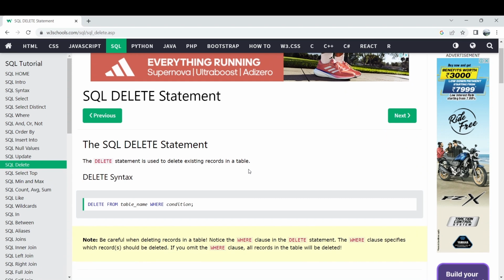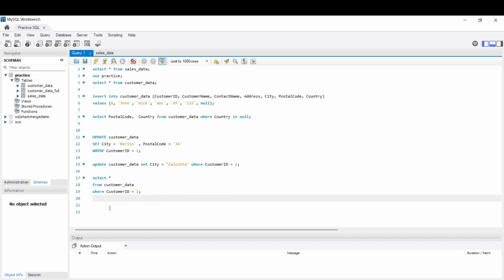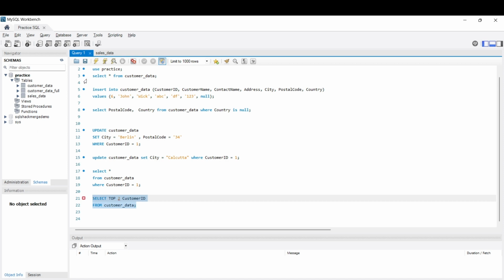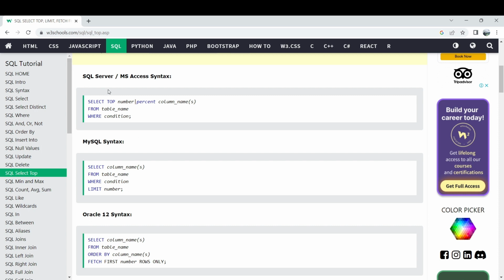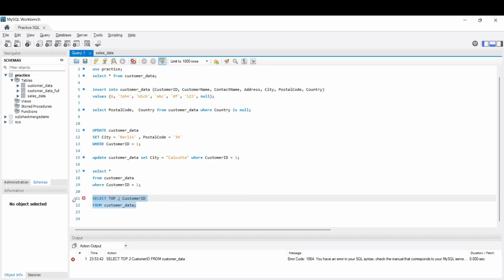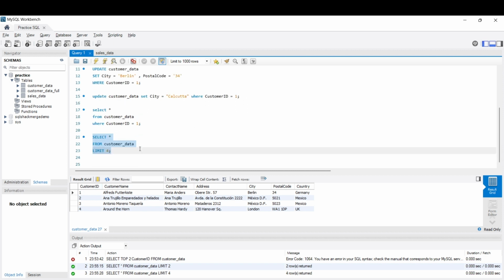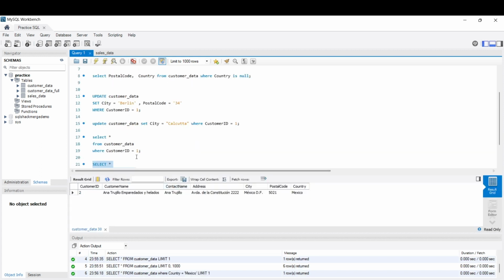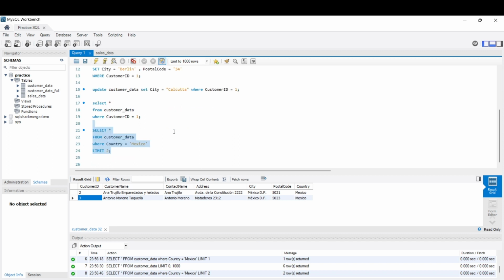SQL TOP Keyword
In SQL, the TOP keyword is used to limit the number of rows returned by a query. It is typically used in the SELECT statement to specify the maximum number of rows to return.

The exact syntax for the TOP clause can vary slightly depending on the database system you are using.